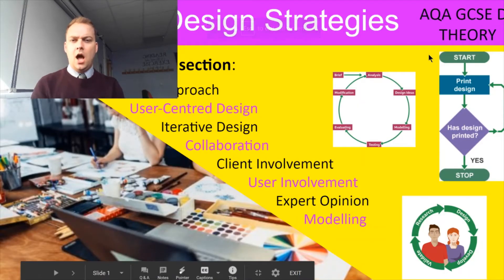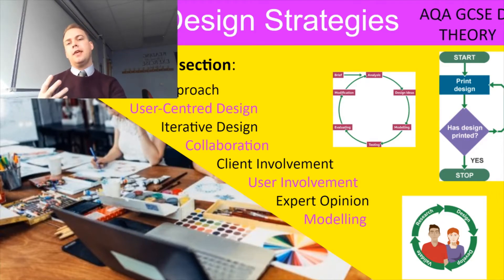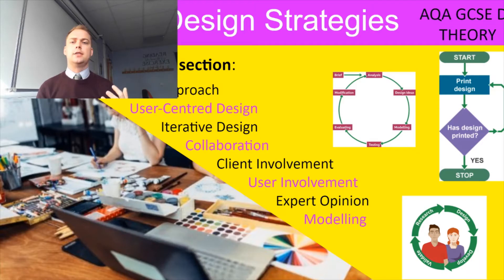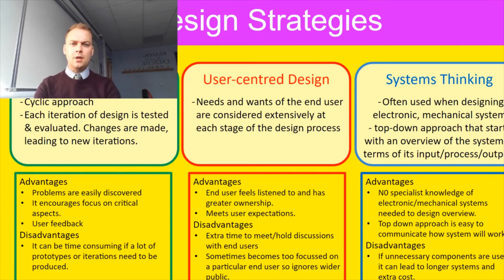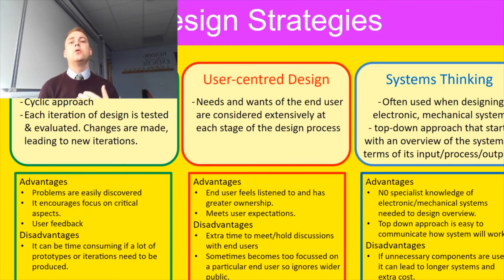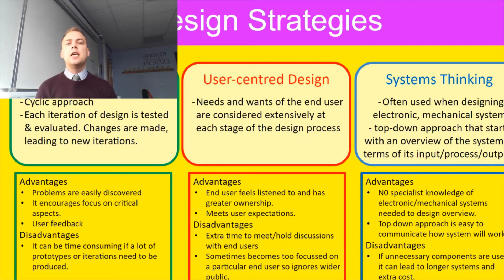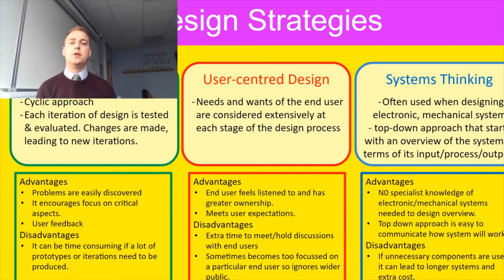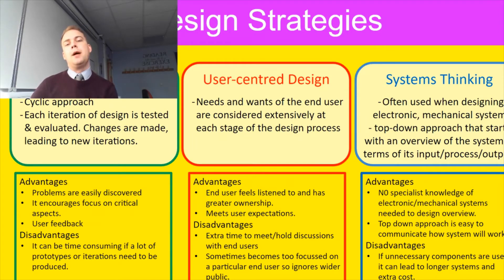Design Strategies - GCSE Product Design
GCSE Product Design Theory : Lesson 1

AQA GCSE Product Design